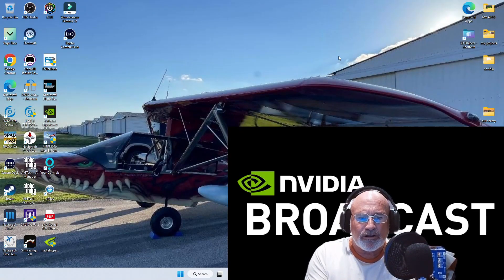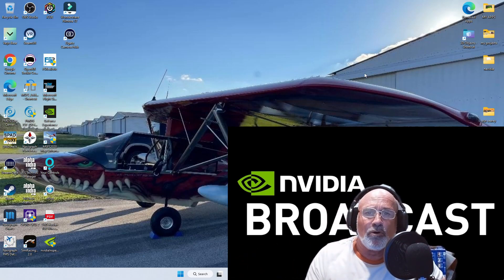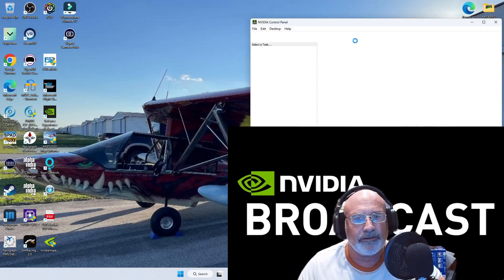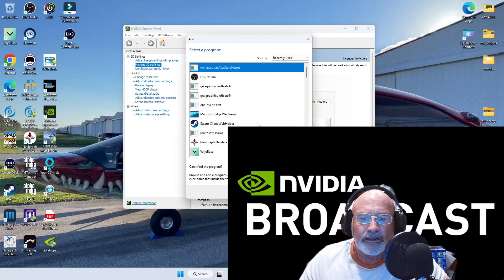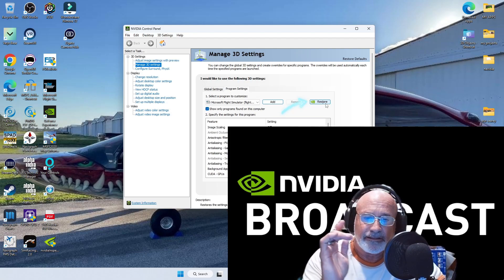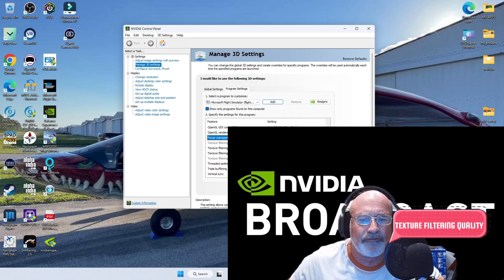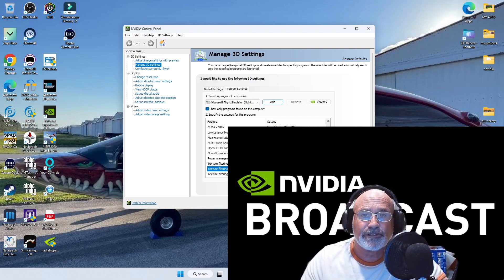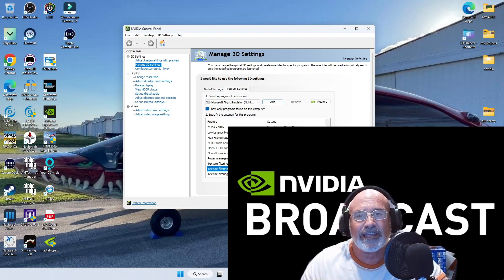NVIDIA GRAPHICS DONT GET TO COMPLECATED FOLLOW THESE SIMPLE INSTRUCTIONS TO SMOOTH PLAY MSFS 2020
This Video is to show you how to make simple changes to the NVIDIA Control Panel to give you smoother motion within the Microsoft Flight Simulator 2020 Just Keep it simple guys.